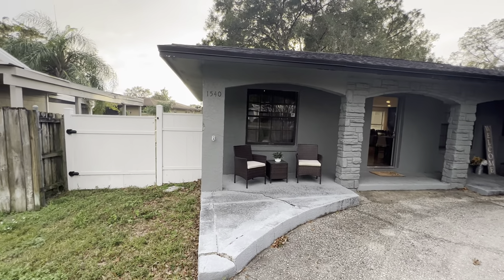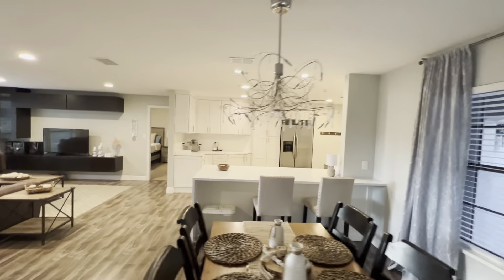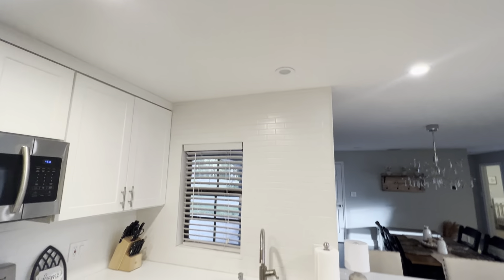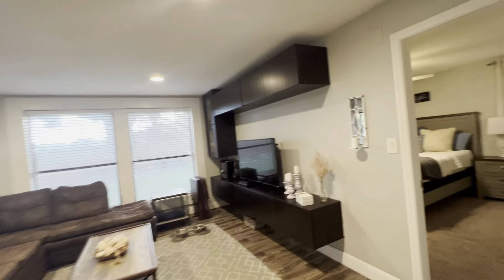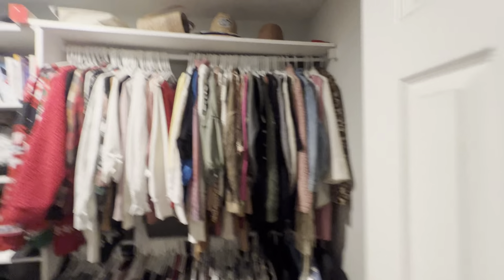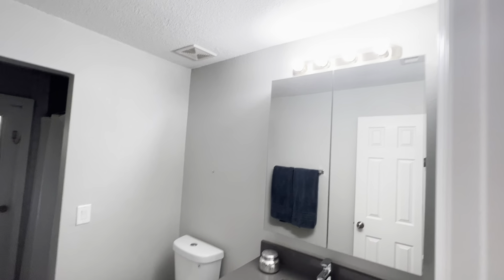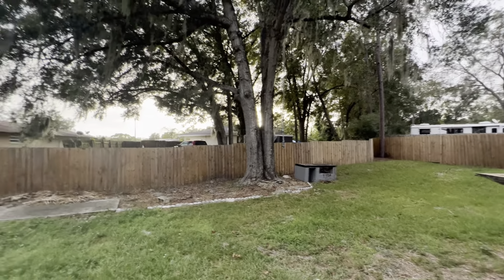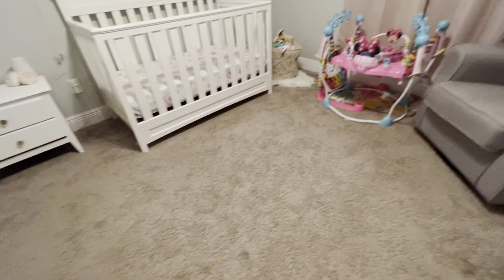1540 YVONNE STREET, APOPKA, Florida 32712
3 Bed / 2 Bath / 1,560 SqFt
List Date: 11/5/2022
List Price: $376,000
Welcome to this 3 bed 2 bath completely renovated and gorgeously maintained home. Spacious open-concept modern kitchen/ living space with large windows bringing in natural light overlooking the large backyard. Entertainment Center included with the home. Stunning kitchen features 36" cabinets, quartz countertops, breakfast bar featuring waterfall, and stainless steel appliances. Gray wood laminate flooring throughout kitchen, dining, and living areas. The property features the Nest Learning Thermostat that learns your schedule, programs itself and can be controlled from your phone. Roof shingles installed 6 year ago, new outdoor AC unit , LED recessed lighting, built in closets, and much more. Large fenced backyard with fire pit area for you to enjoy your evenings! Lots of parking space and no HOA. Don't miss your opportunity to own this beautiful residence in the well-known Rolling Oaks Community.